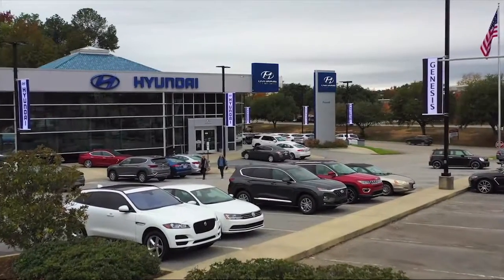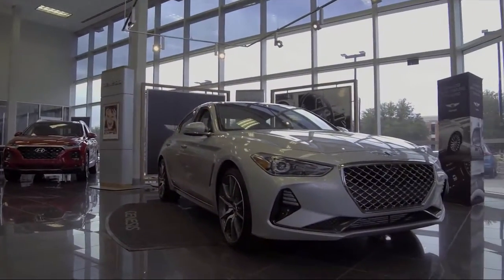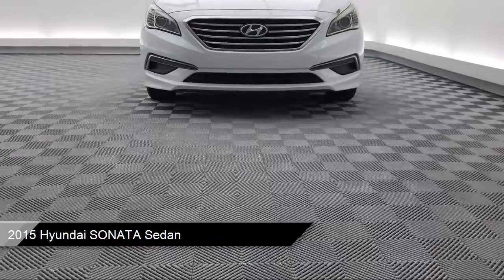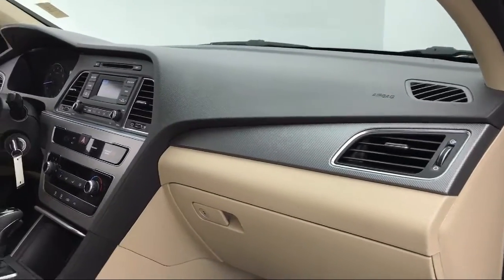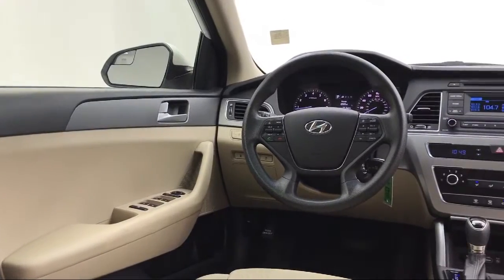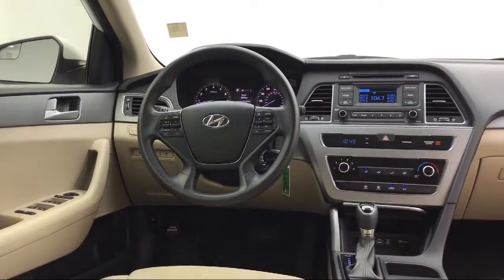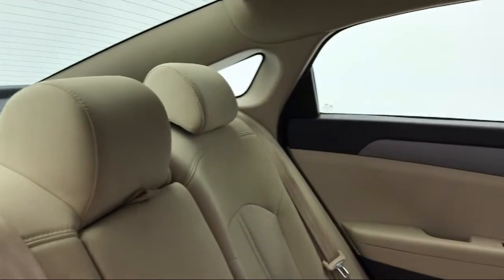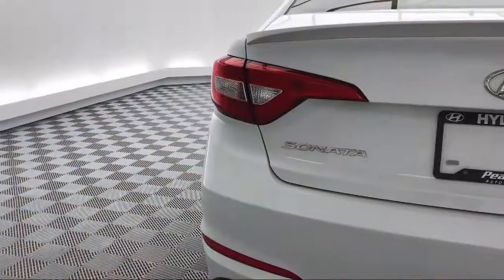2015 Hyundai SONATA Sedan Columbia Lexington Irmo Forest Acres Arcadia Lakes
2015 Hyundai SONATA Sedan Stock Number: YT197688 Vin:5NPE24AF7FH197688.